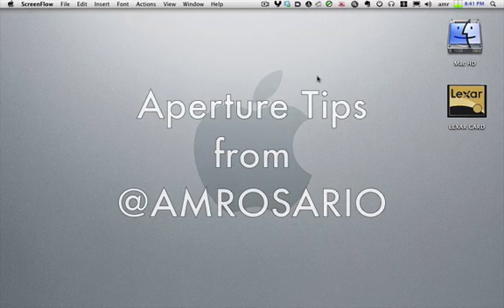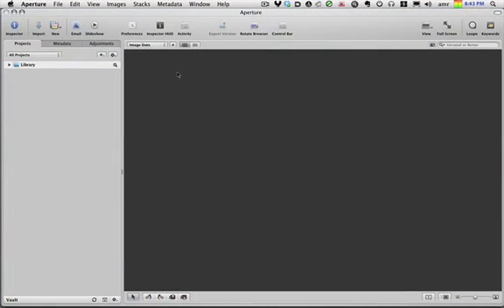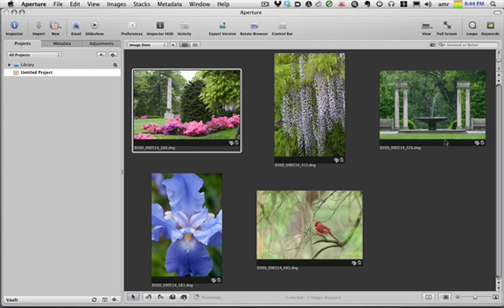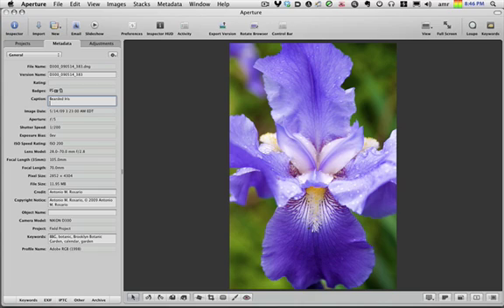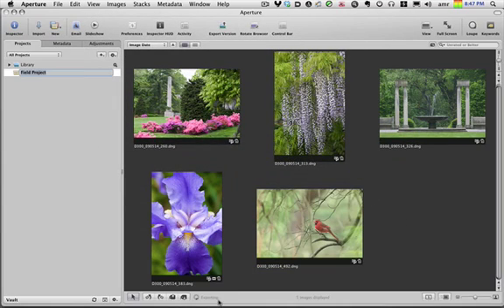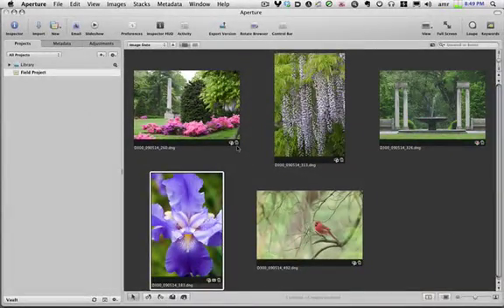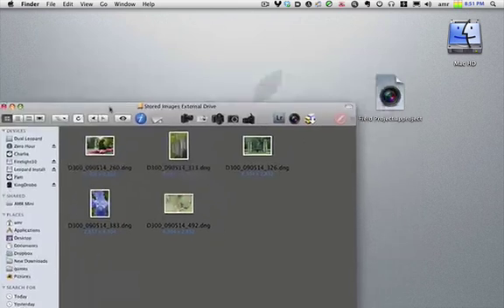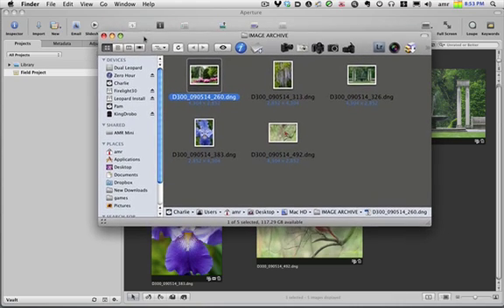Official Tipcast #1 - Aperture: Laptop & Desktop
When working with Aperture on a laptop, you can easily work with your images if they are stored on an external drive. Then, when you get back to your main desktop computer, you can transfer the project that you were working on in Aperture on your laptop to your desktop and have Aperture manage where the RAW files are stored. I show you how to do this in this screencast.